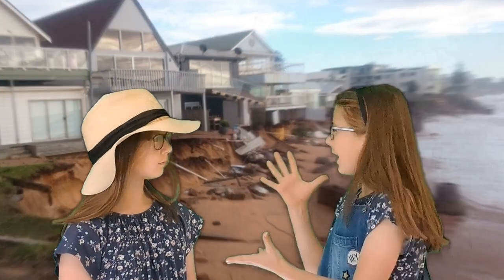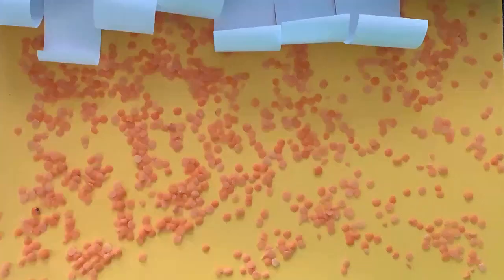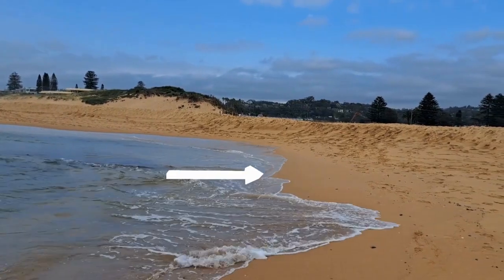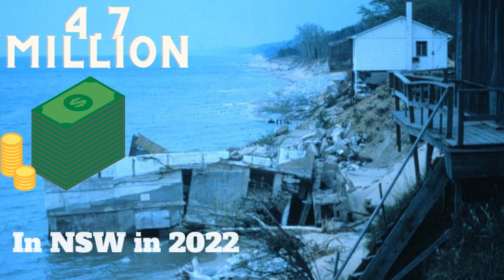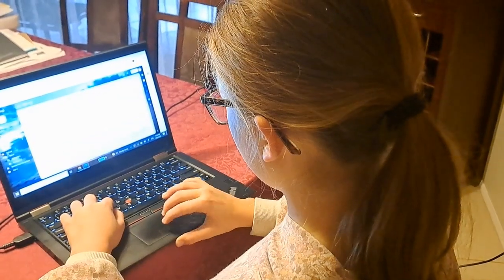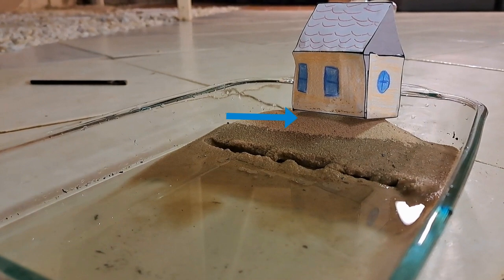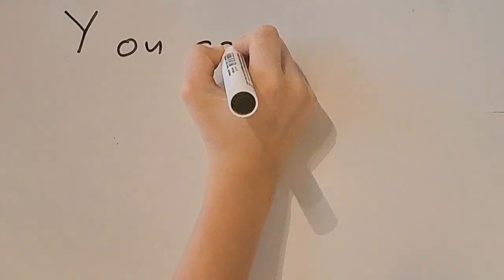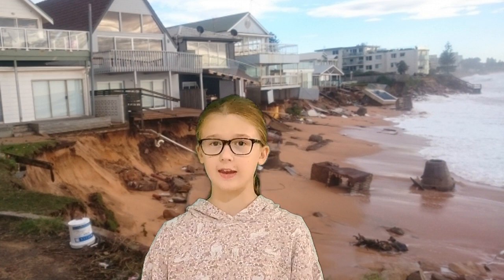Green Infrastructure: Solution to Coastal Erosion - Winner, 2023 Sleek Geeks Science Eureka Prize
Winner, 2023 University of Sydney Sleek Geeks Science Eureka Prize — Primary

Anna P., PLC Sydney, NSW

In Green Infrastructure: The Solution to Coastal Erosion, Anna uses humour and graphics to explain the phenomenon of coastal erosion and its causes in an accessible and entertaining way. She also highlights how green solutions such as vegetation and natural barriers can be used to protect homes and assets.